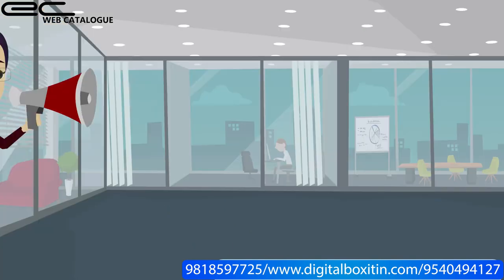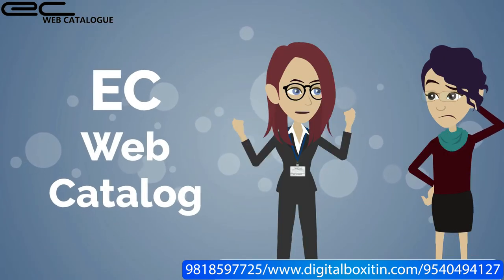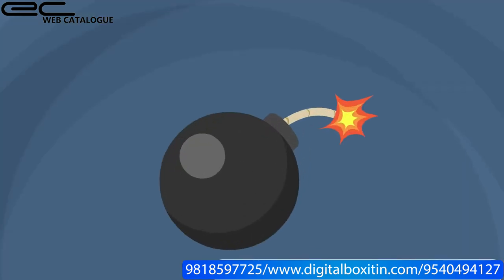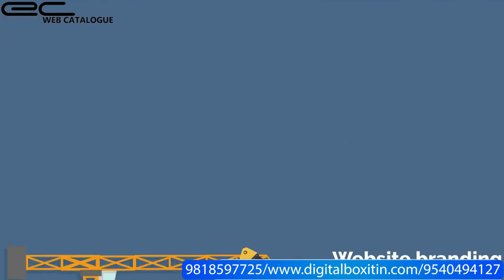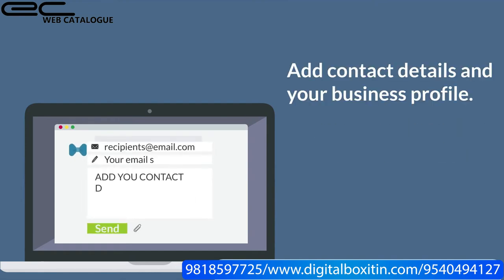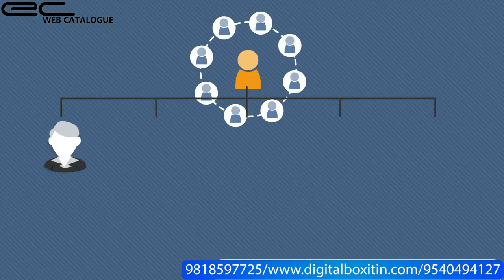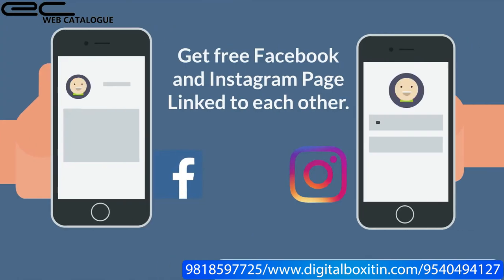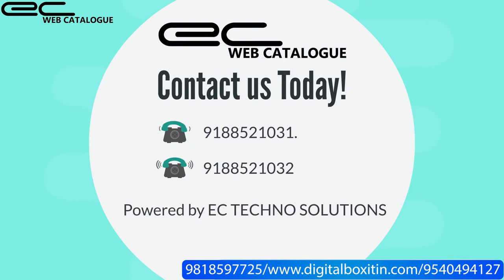Digital Boxitin || EC Web Catalogue || 2D Character Explainer Advertisement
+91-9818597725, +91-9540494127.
2D character animation video for Ec web catalogue by Digital Boxitin
Find a scintillating way to market your or product's information through our videos. We will captivate your customer's with our visually expressive and free-flowing creative videos and developments.
Animation promotion is more than just cartoons and films. It is one of the most engaging media with a 90 percent plus engagement rate compared to any other marketing Strategy.
❤500+ Promotional Videos
❤ Professional VO artists in any style, language or accent and Creative Content Writers.